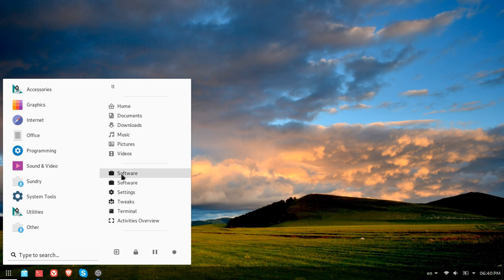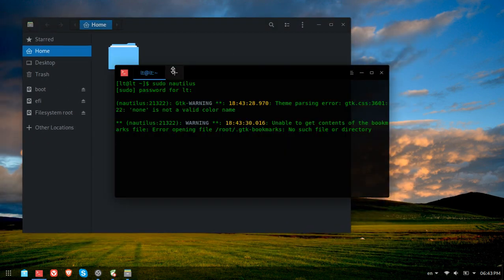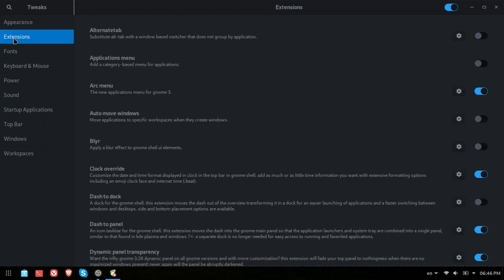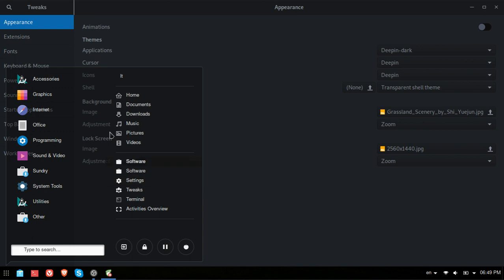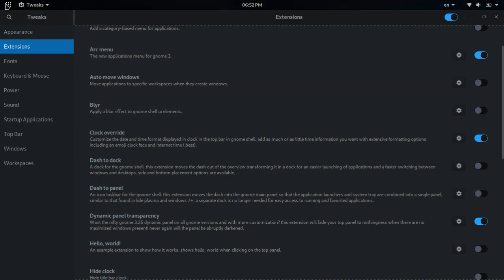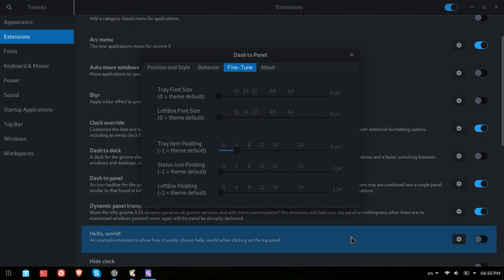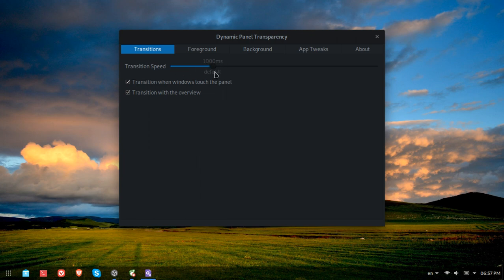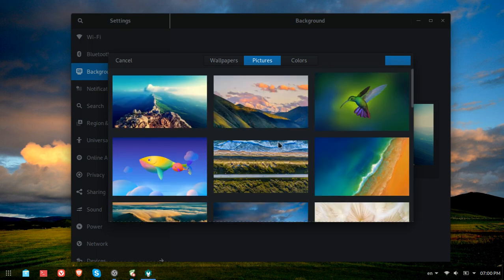How to Customize GNOME (Ubuntu)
Here you find out everything you need to know about customizing your Gnome desktop environment. This is basically an explanation video guiding you and giving you tips on how to install personal themes you may want on your system. I do not start from the classic Gnome look but I give you an idea how to make it look the way I have it set up or the way you want it set up.